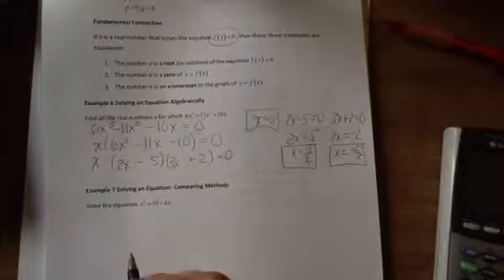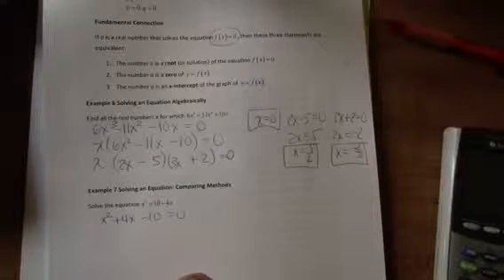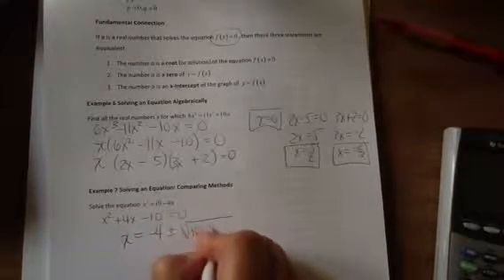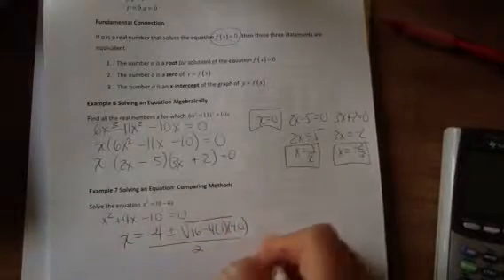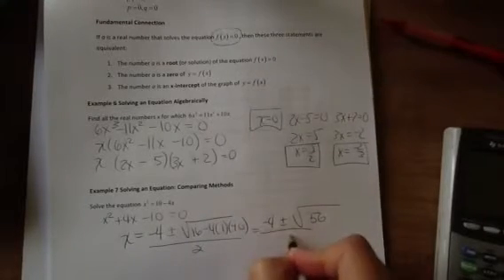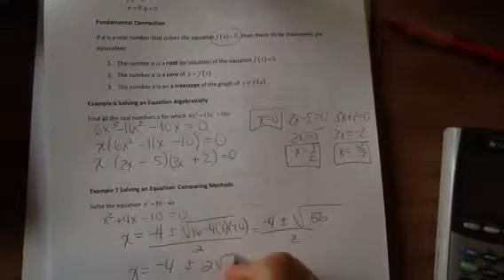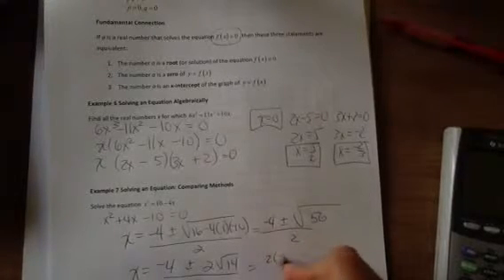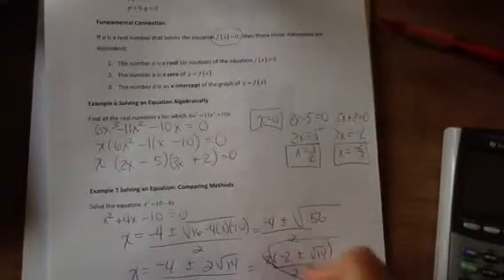Precalc ch 1 section 1 examples 6 and 7 and 8 and 9